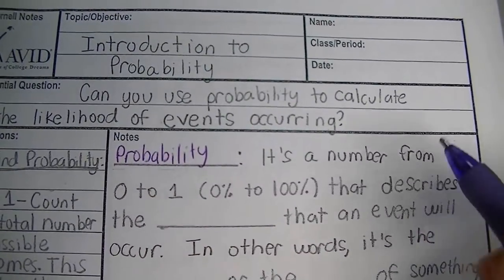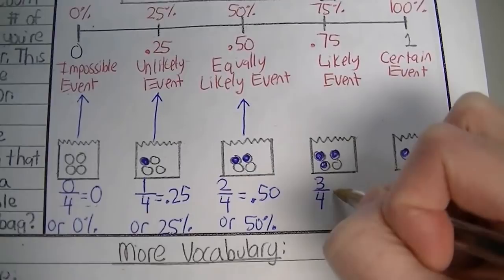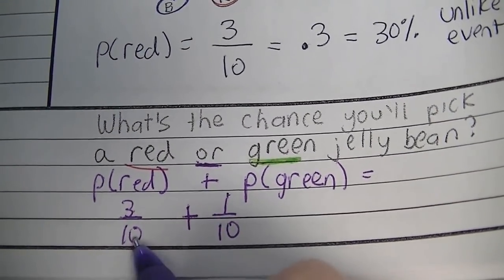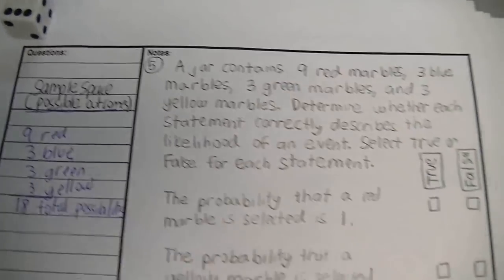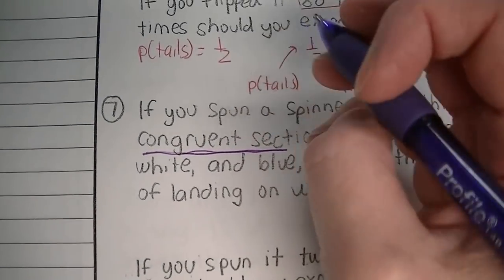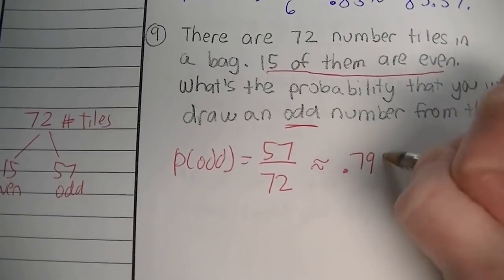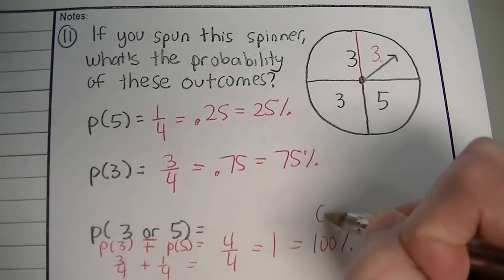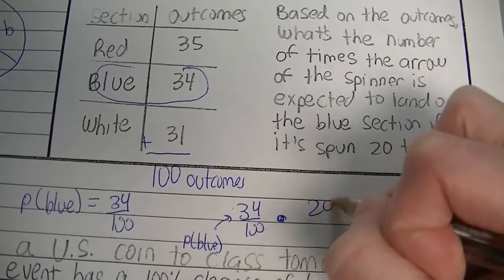Introduction to Probability